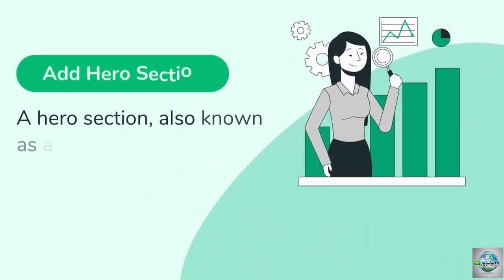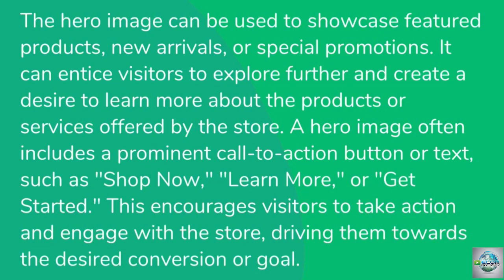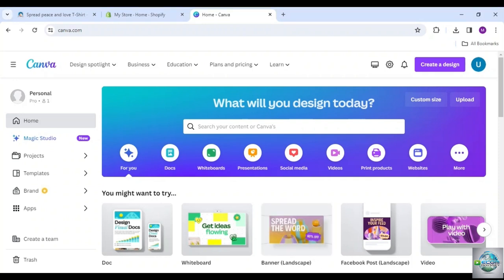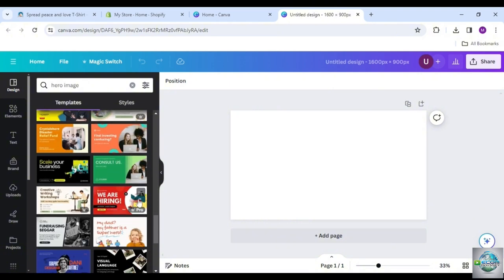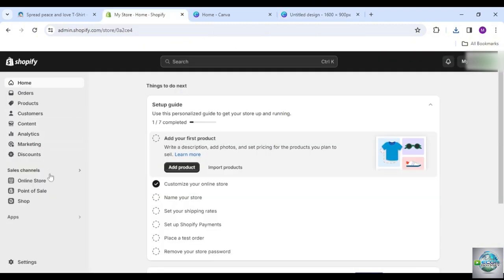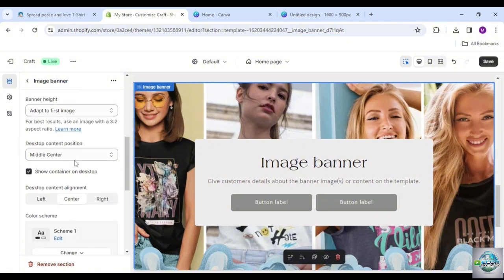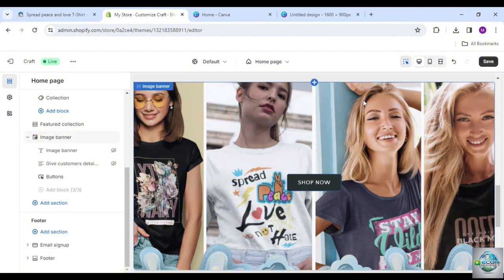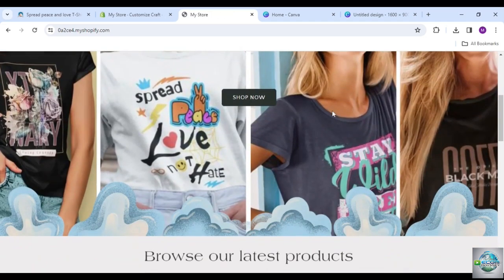How to Create a Stunning Hero Section for Your Shopify Store!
Learn how to design and implement a stunning hero section for your Shopify store! In this video, we’ll guide you step-by-step on creating an eye-catching hero banner using Canva and customizing it in Shopify. A well-designed hero section can captivate visitors, boost engagement, and drive conversions.

We’ll cover:
✅ What is a hero section and why it’s important
✅ How to design a professional hero banner in Canva
✅ Uploading and customizing the banner in Shopify
✅ Tips for creating effective calls to action
✅ Optimizing your design for mobile responsiveness

Whether you’re a beginner or a seasoned Shopify user, this tutorial will help you enhance your store’s homepage and elevate your brand!